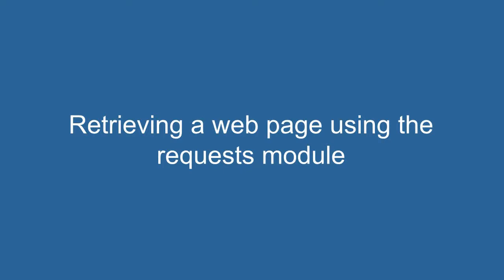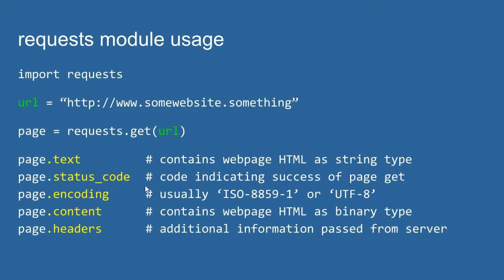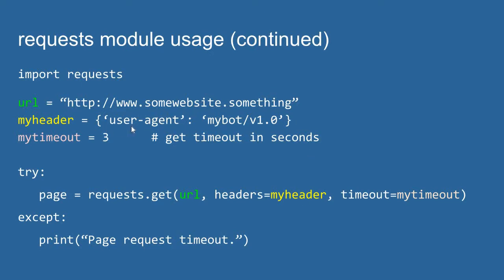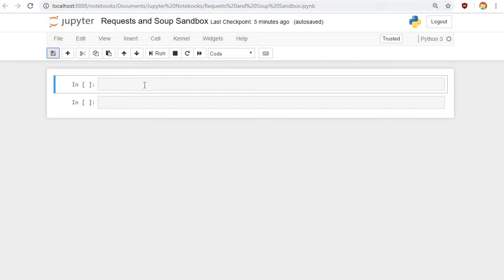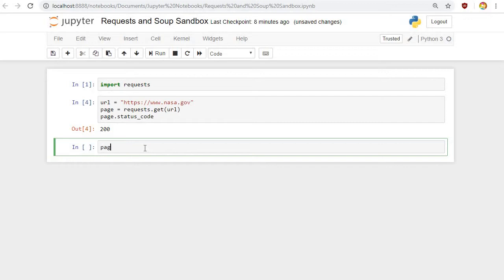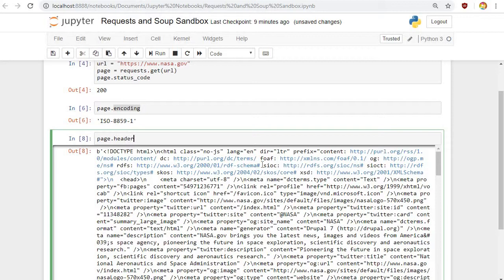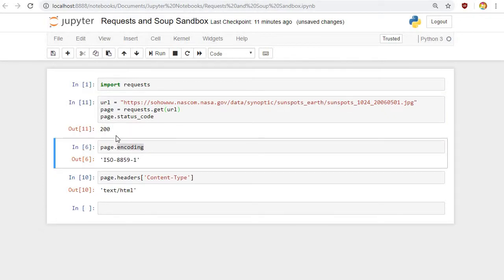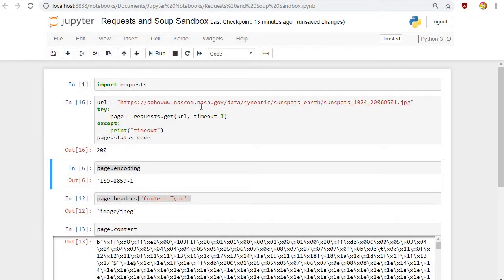Python 3 requests module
This video provides a basic tutorial for retrieving web content using the requests module.  I provide a few examples of how we can connect to a website, determine if the connection succeeded, and find the content of the page.